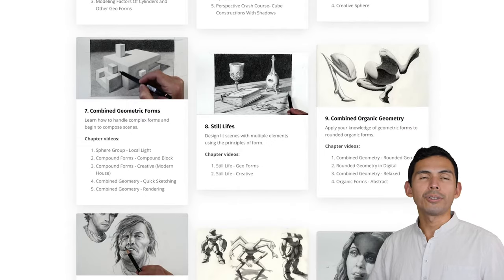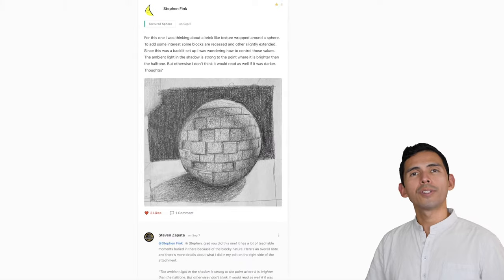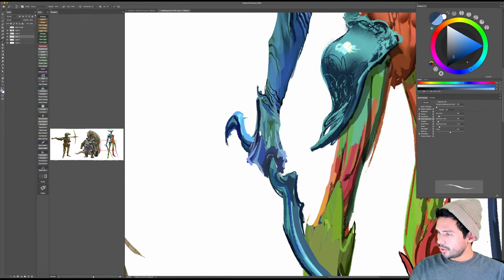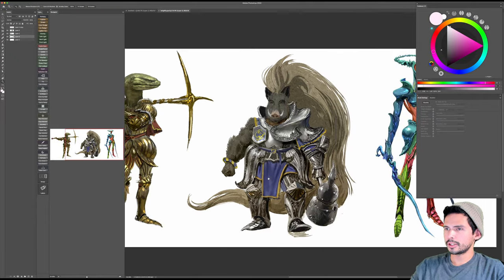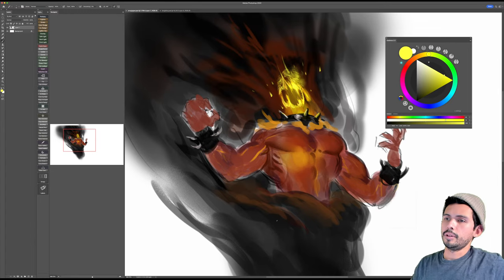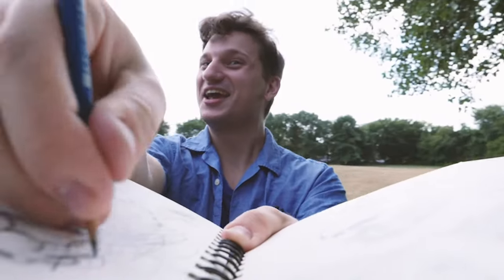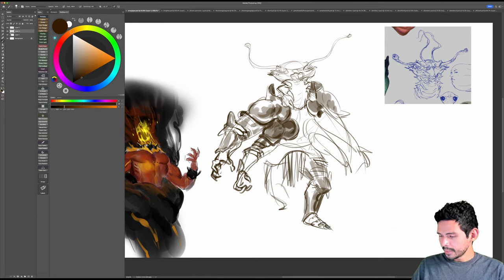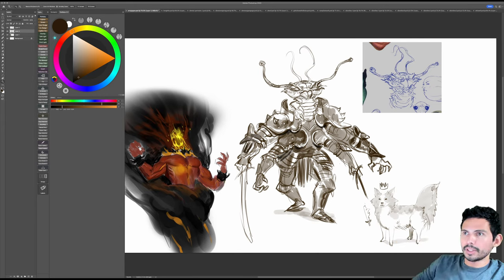Peaceful Drawing #8,797,023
Wondering what those buttons are on the side of my Photoshop?

I'm usually drawing on Strathmore 400 Series Bristol Paper Smooth or in my Moleskine Sketchbook with some sort of .5 HB lead and very soft wood pencils, often 14B Pitt Graphite Matte or black Faber-Castell Polychromos colored pencils. I also like my Pilot Lucina fine point fountain pen (red with the gold tip), and Copic alcohol markers.

Some info on my digital set ups:
Clip Studio or Procreate on iPad Pro 12 inch with Apple Pencil.
Photoshop with a Huion Inspiroy WH1409 or Kamvas 24 Pro 4k on a 2019 iMac.
The camera I use for recording my pencil drawings is the Panasonic GH5.